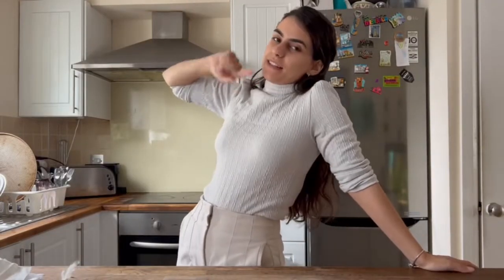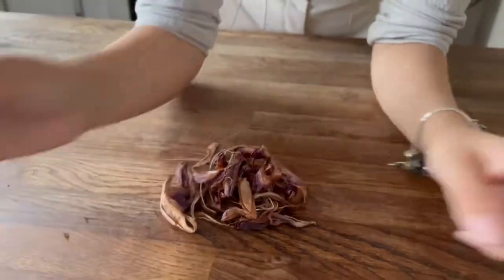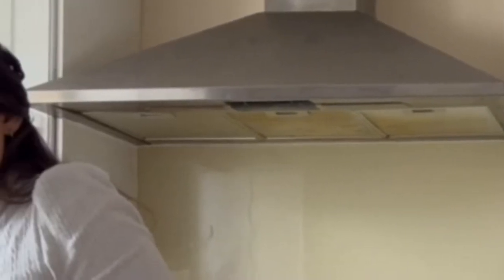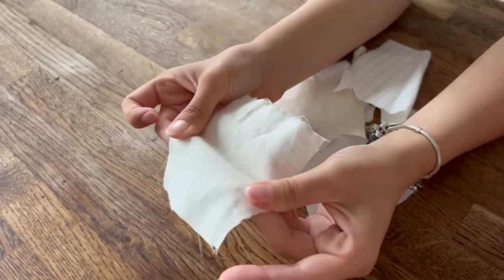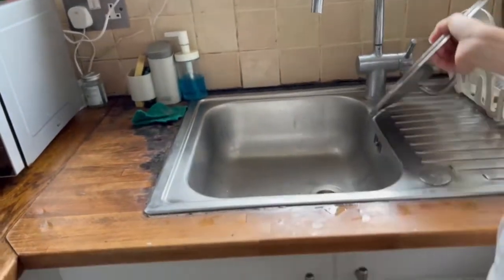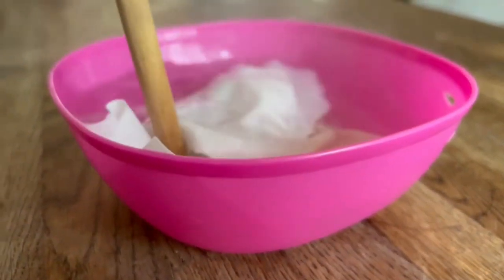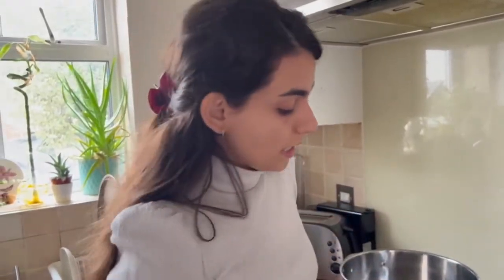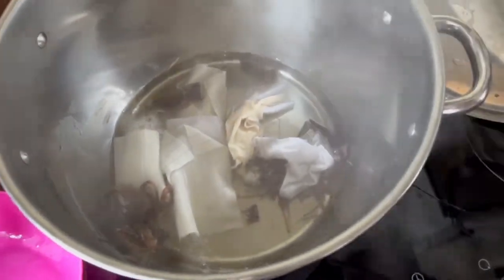How to dye fabric using hibiscus flowers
Hey guys thank you so much for watching this video on how to dye fabric with hibiscus flowers, this was part tutorial part experiment as I was learning in the making of this video as well.

If you try this your self please let me know it went and share your results😁

As always if you have any burning questions just leave them in the comments (don't be shy!) and I will always answer them to the best of my ability.

Instagram fashion account: @belchior_illustrations
Instagram personal account: @beoca1